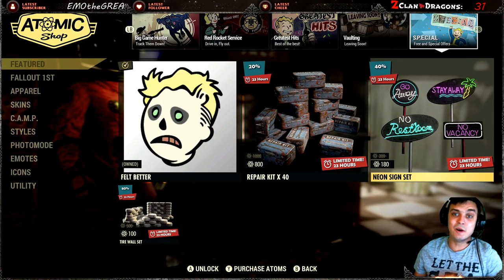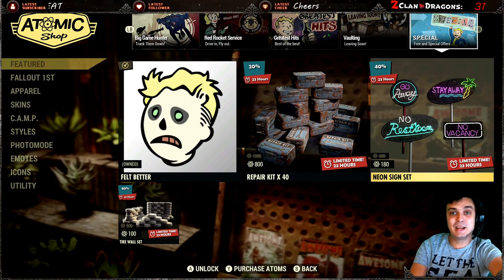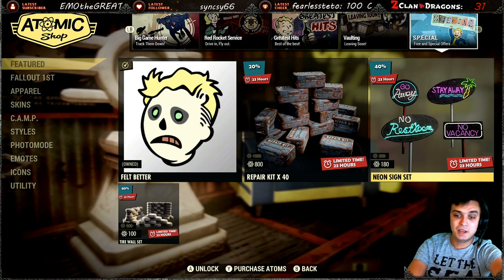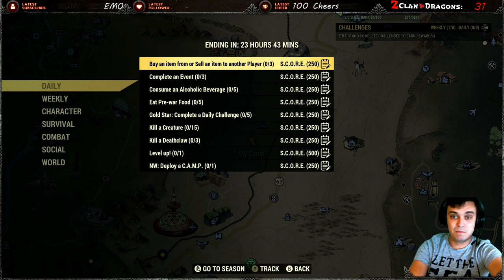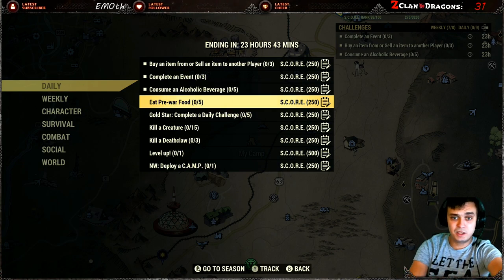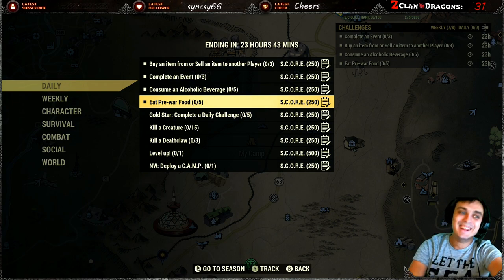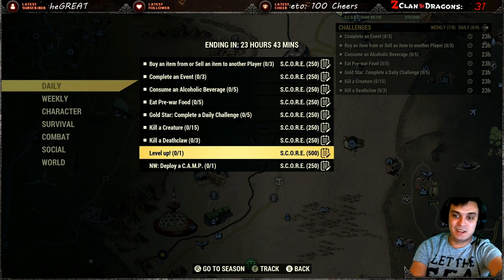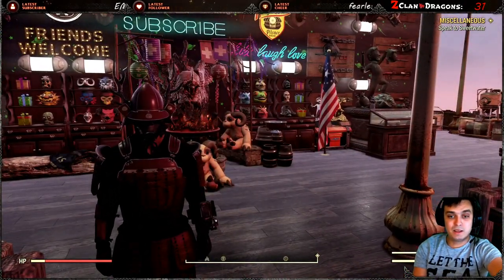Fallout 76 Atomic Shop offers Go Away Neon Sign | Daily SCORE